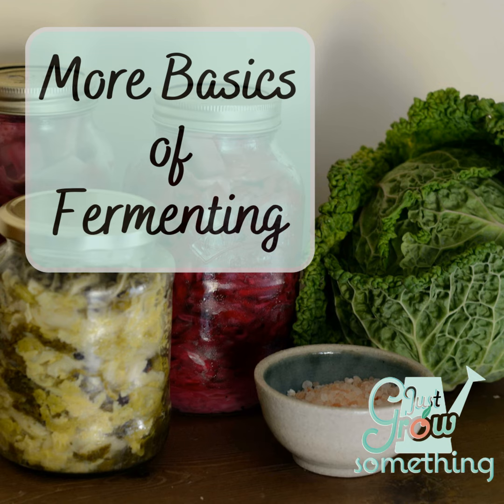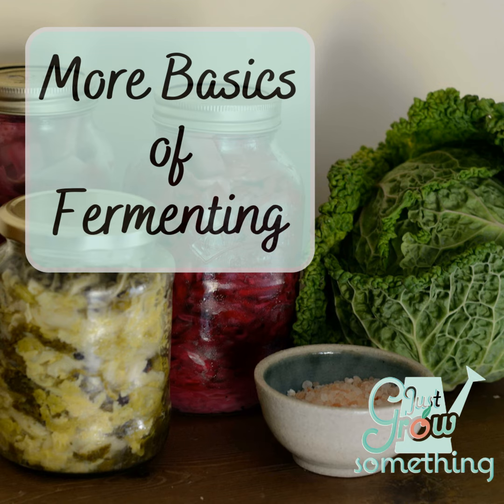More Fermenting Basics - Focal Point Friday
Let's throwback to my first episode on fermenting and talk a little bit more about the basics. What are those bacteria doing? How safe is fermentation? Let's talk pickling versus fermenting, veggies versus fruits, and cold storage.

Episode Resources:

Ep. 113 – Dehydrating, Cold Storage, and Fermenting: More Ways to Store Your Harvest